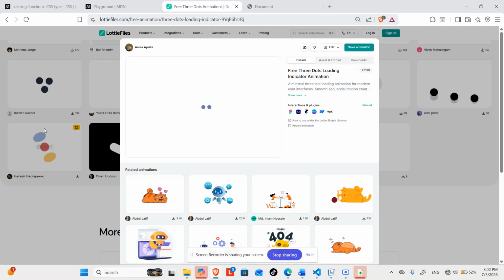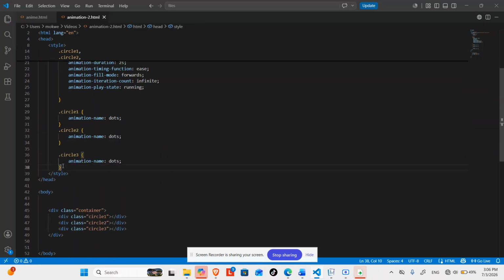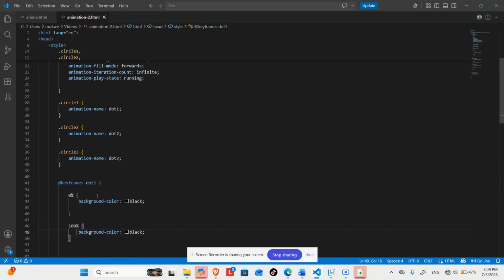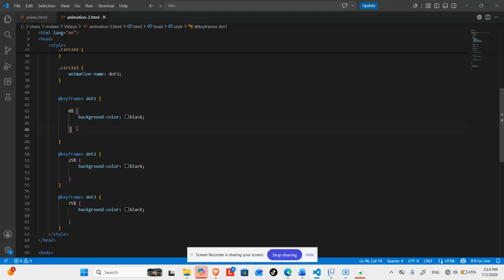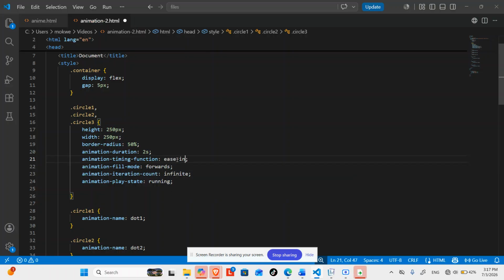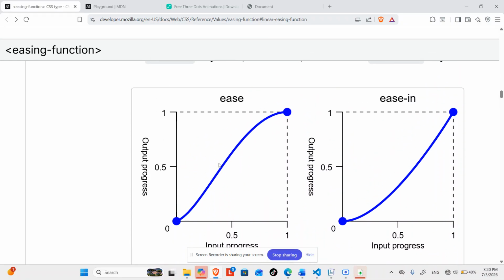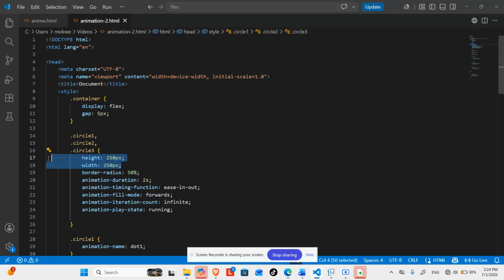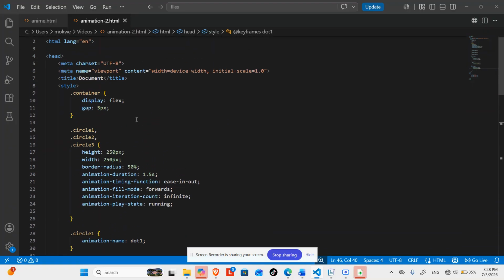Advanced Animations using CSS with multiple keyframes.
CSS Loading Dots Animation – Staggered Keyframes & Cubic-Bezier Explained .
This is a direct follow-up to our previous CSS animation basics video. Today we're building a staggered loading dots animation using multiple keyframes!

What's Covered:

• Multiple Keyframes – Each dot runs on its own timing (0%, 25%, 75%)
• Cubic-Bezier & Easing Functions – Breaking down ease, ease-in, ease-out, and ease-in-out
• Animation Properties – duration, iteration-count, fill-mode, play-state
• Transform Effects – Using translateY() for that smooth bouncing wave